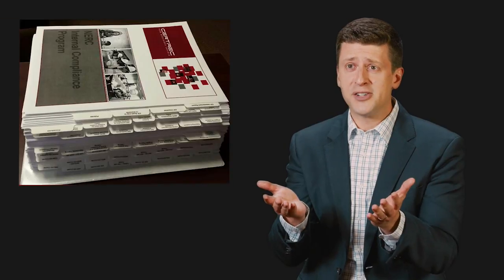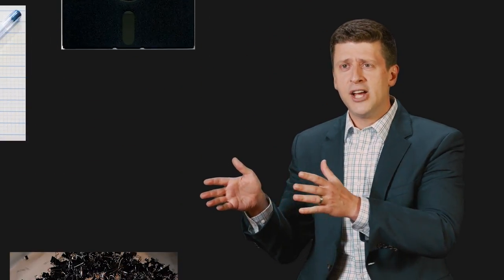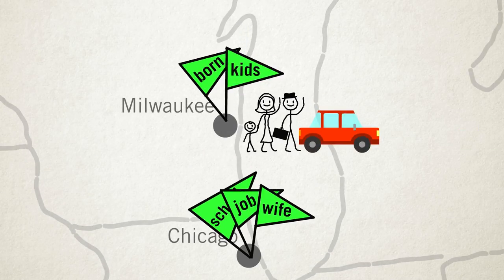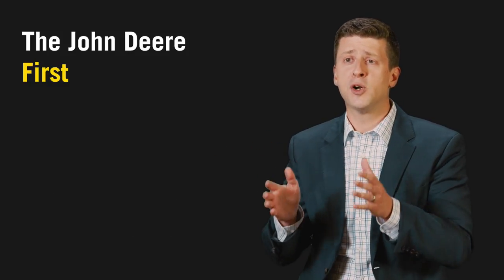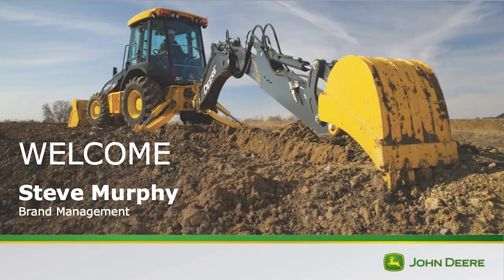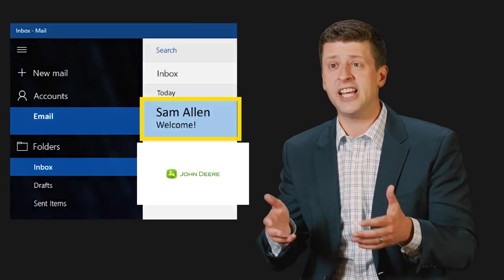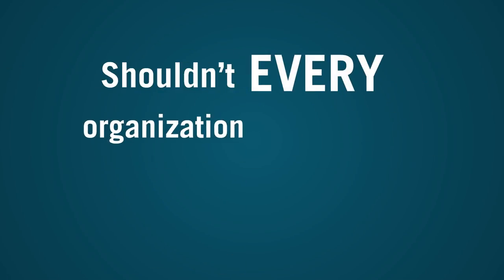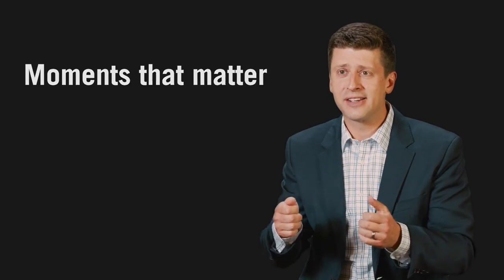Dan Heath: The New Employee First Day Experience